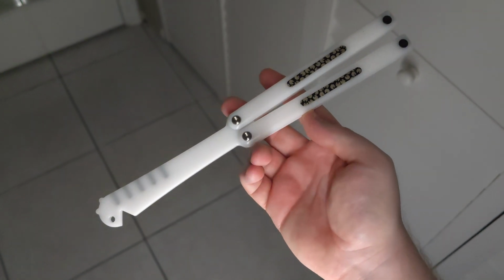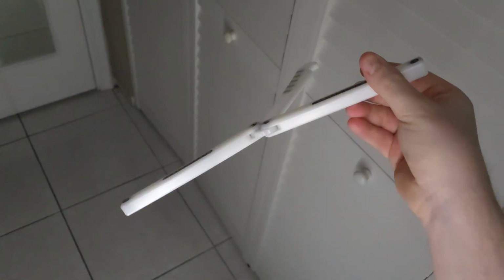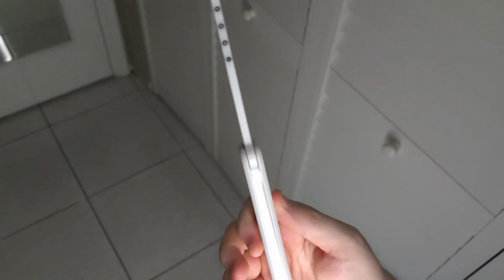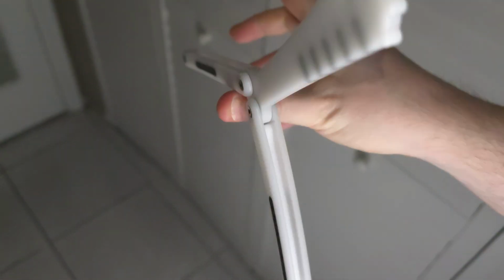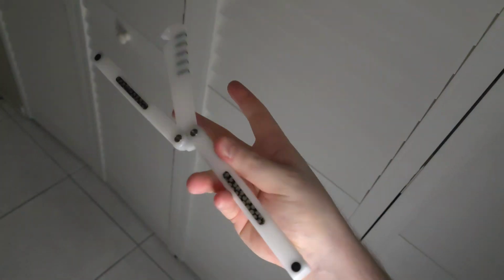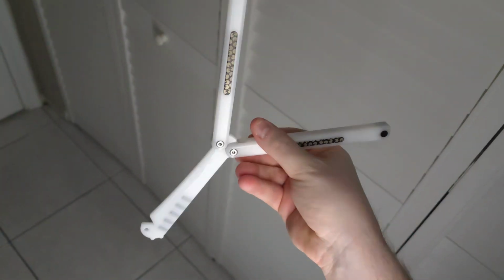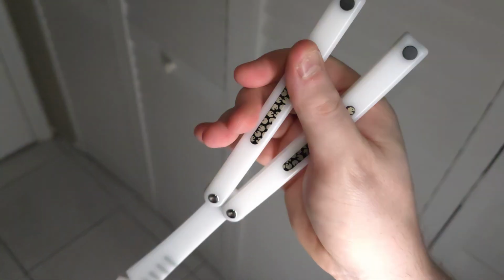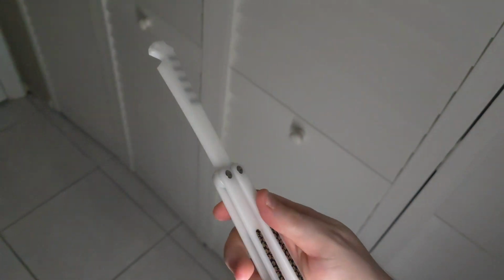LDY Balisong (Frank-P Review)